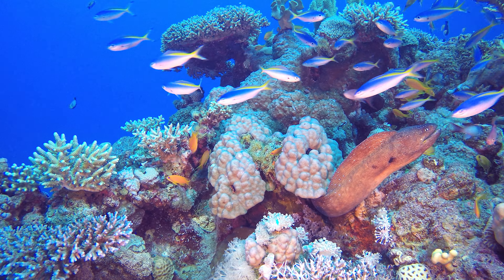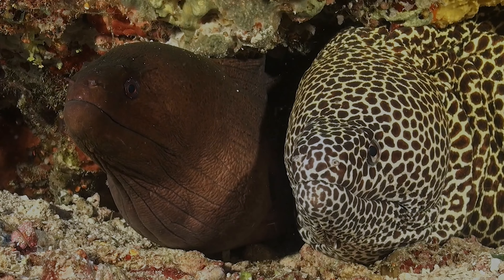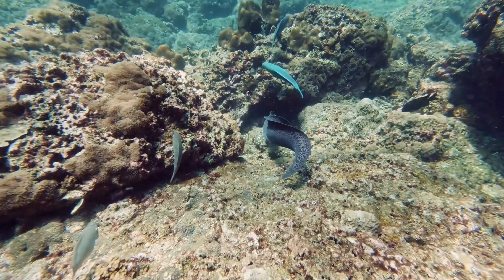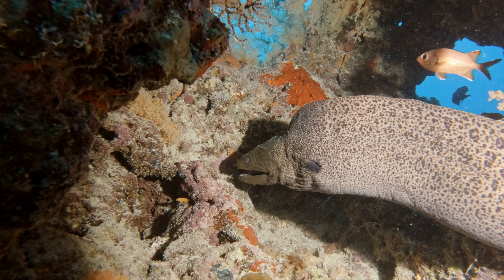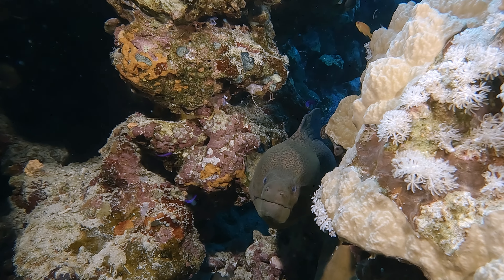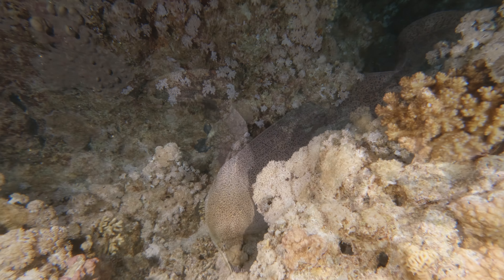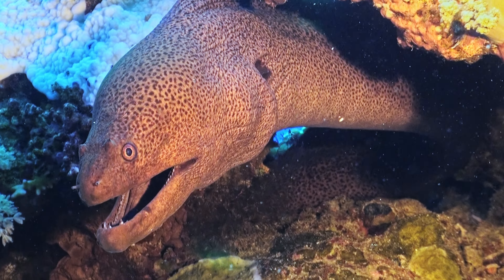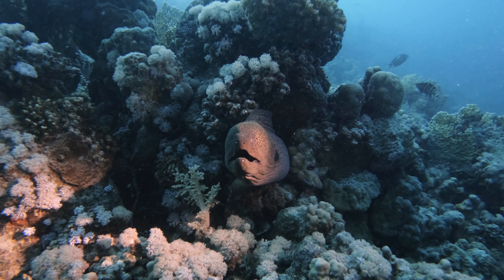Moray Eels: Masters of Nocturnal Hunting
In our latest underwater adventure, we take you on a mesmerizing journey through the Red Sea to uncover the secrets of the enigmatic Moray Eels. Join us as we explore the diverse species, behaviors, and unique adaptations of these captivating creatures. Discover the remarkable Honeycomb Moray, the colossal Giant Moray, the striking Geometric Moray, and the vibrant Yellow-mouth Moray that inhabit this stunning marine realm. Learn about their nocturnal hunting strategies and their surprising interactions with divers. Dive deep into the world of these elusive giants and witness the beauty and equilibrium they bring to the Red Sea's vibrant coral reefs.

Don't miss out on more exciting adventures in the world of marine life.

📝 Chapters 📝
0:00 - Into
0:40 - Moray Eel Species
1:58 - Lifespan and Size
2:54 - Nocturnal Behavior
3:17 - Interactions with Divers